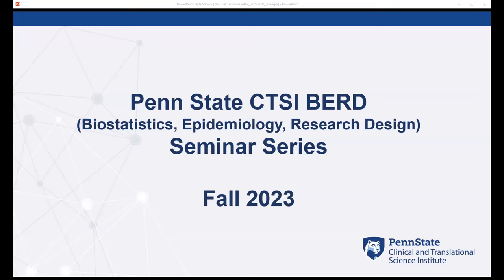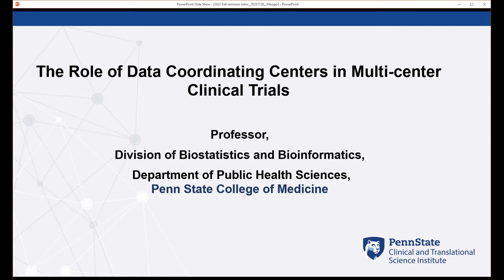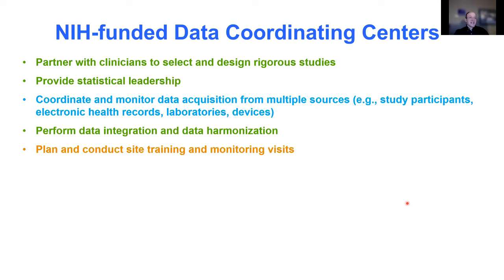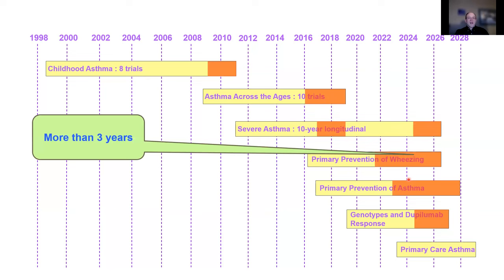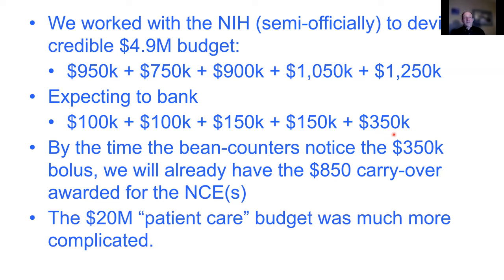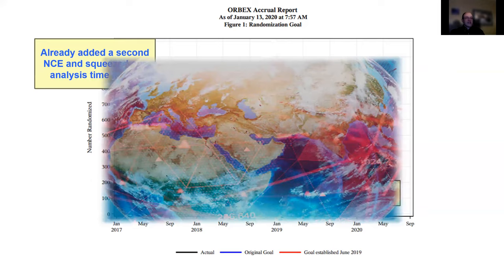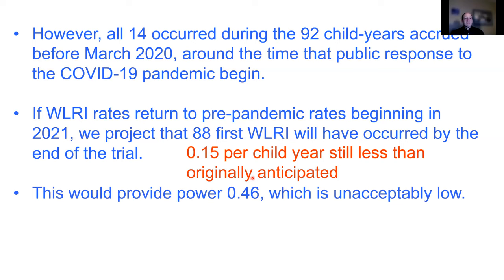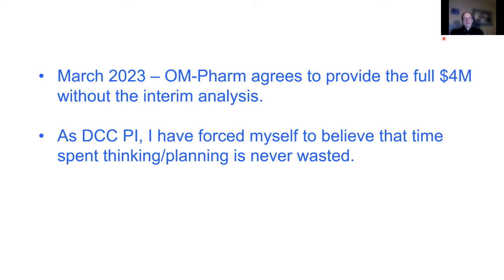Role of Data Coordinating Center in multi-center clinical trials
Presented by: David Mauger, MS, PhD

The Biostatistics, Epidemiology and Research Design (BERD) Recent Topics in Research Methods seminar series is held during the academic year.

Lectures on fundamental research methods are given in the fall semester, with more advanced topics presented in the spring semester.

Statisticians and methodologists from multiple Penn State departments present these seminars.